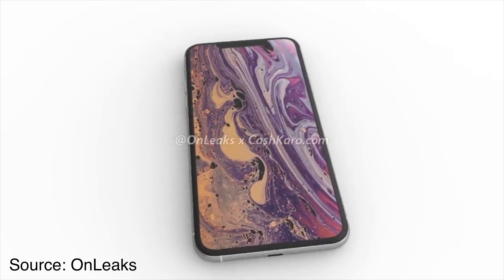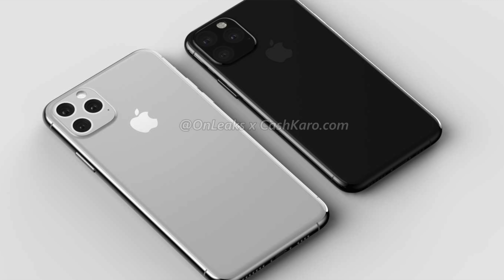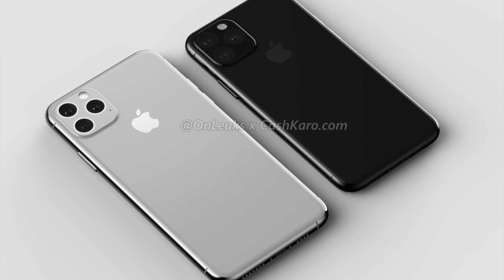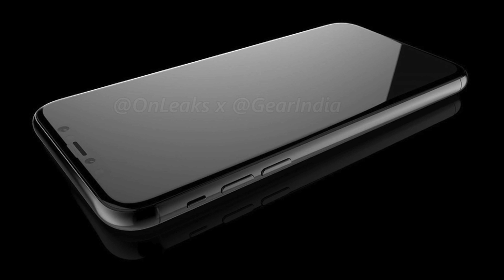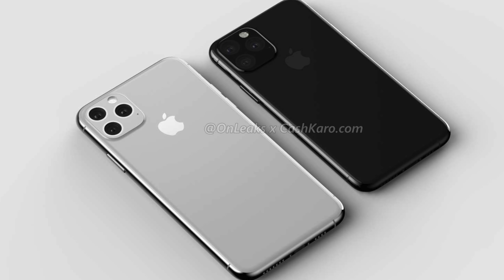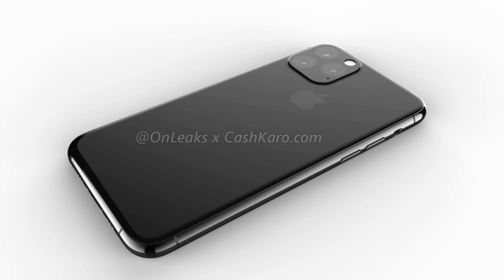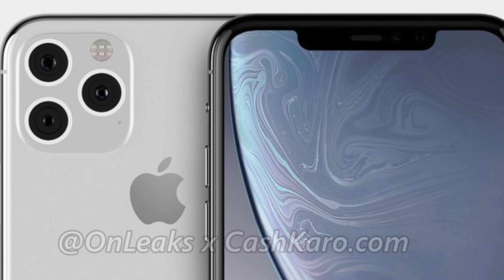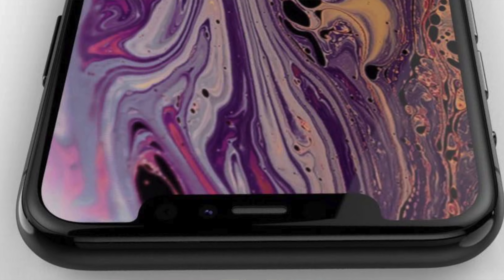iPhone 11 Final Design Leaks - You're Wrong About The Camera!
The iPhone 11 final design has leaked and everyone is complaining about the new three camera design. In this video, I cover why I believe you should accept the camera design and hold criticism until it is released. Plus I go over all of the details we can expect on the new iPhone 11.